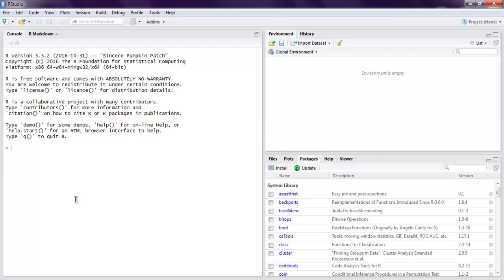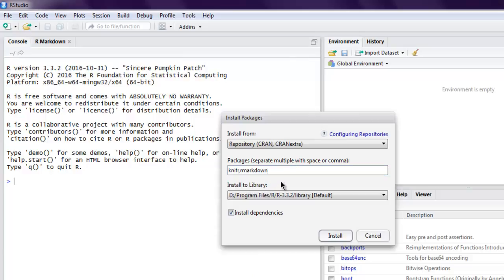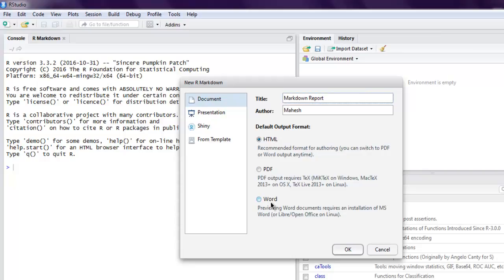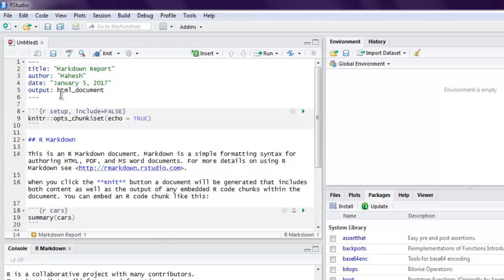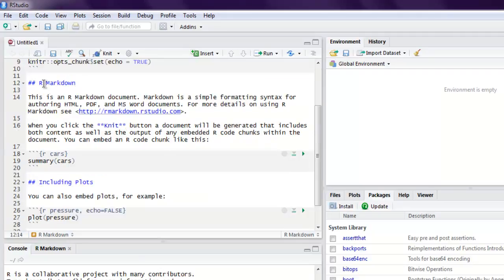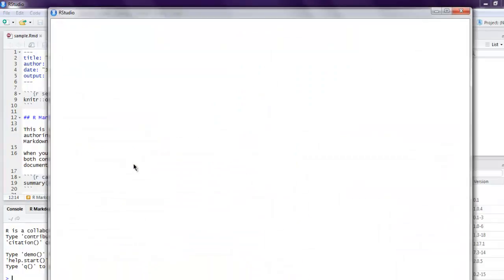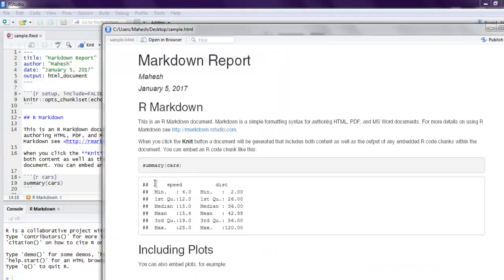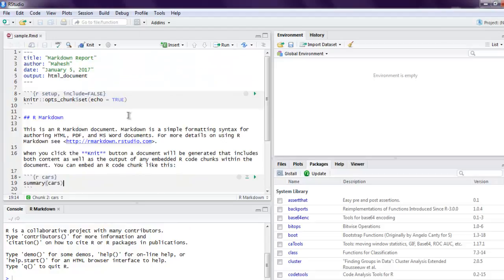R Programming Markdown Example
Learn how to use Markdown in RStudio Programming.